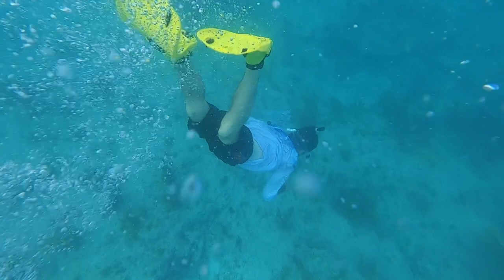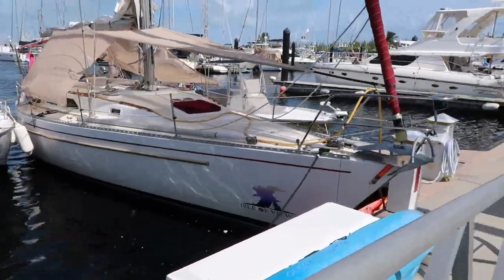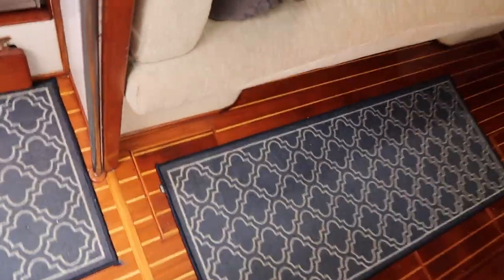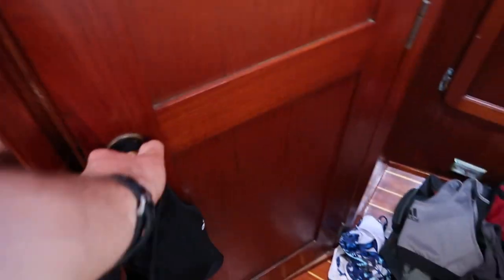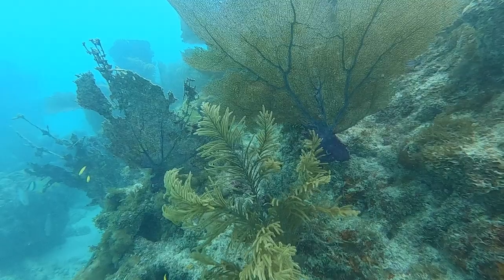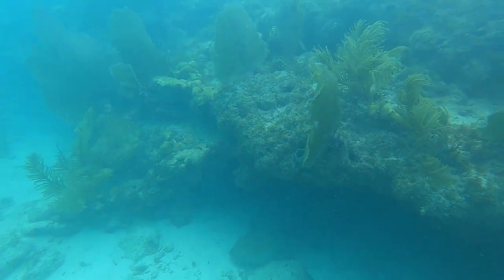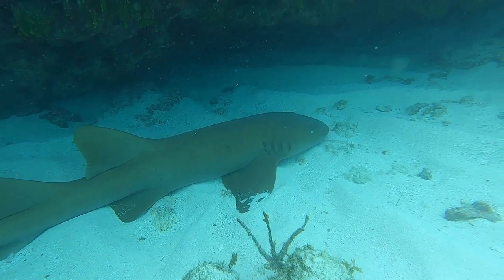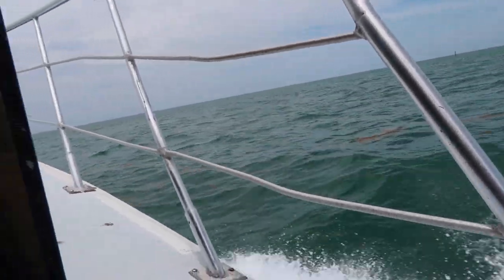Cayman Salvager ShipWreck dive - Capstone